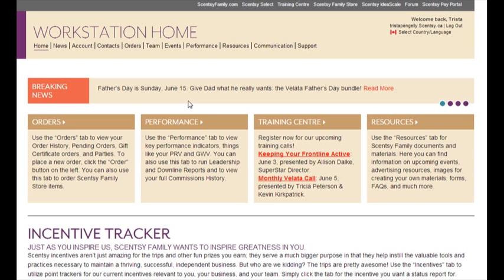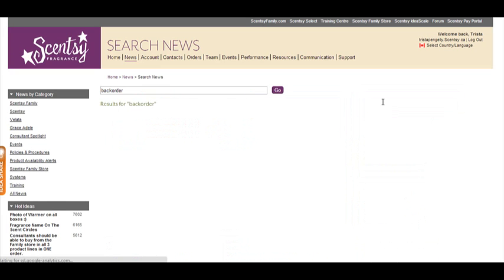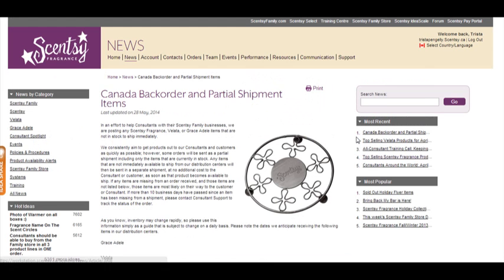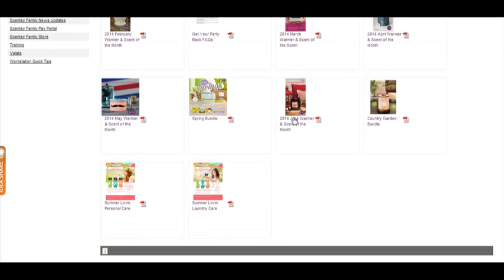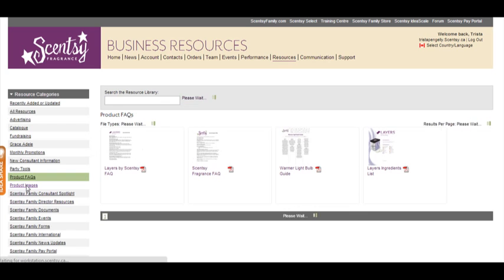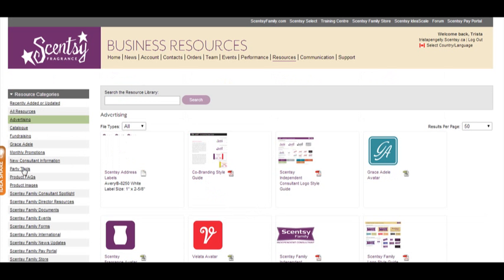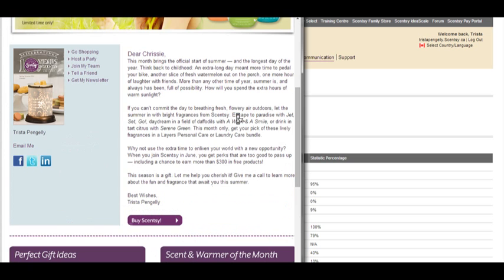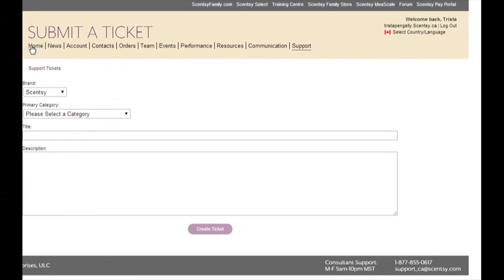STW Scentsy Workstation Training - Where to find important info in your workstation!